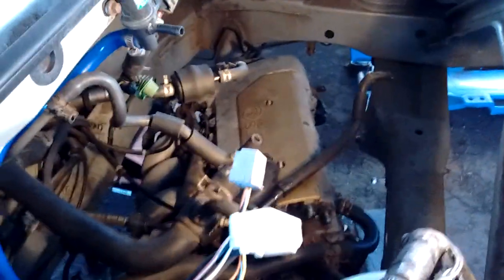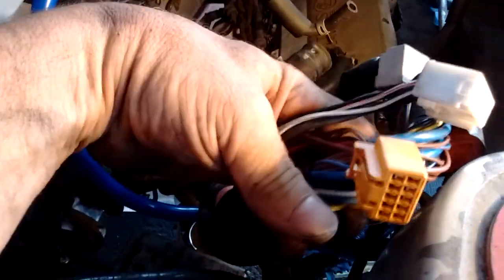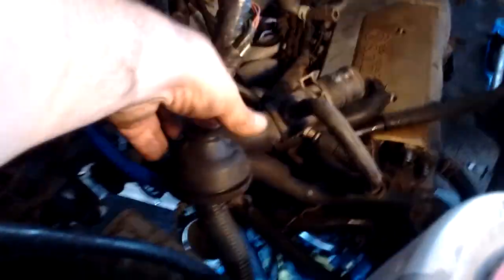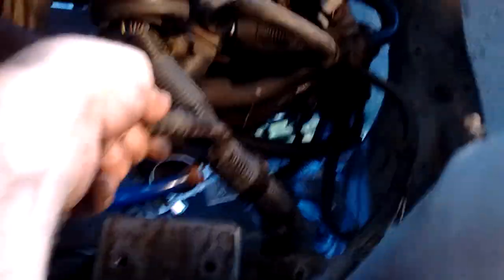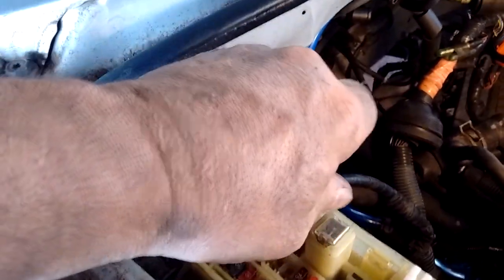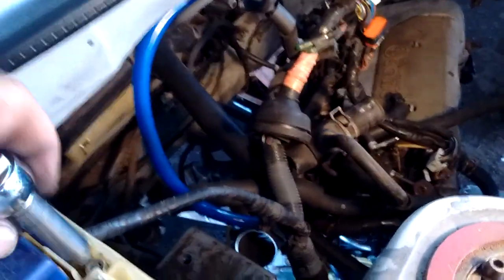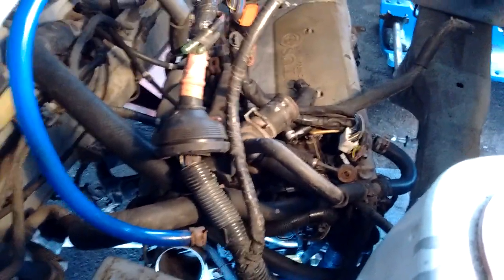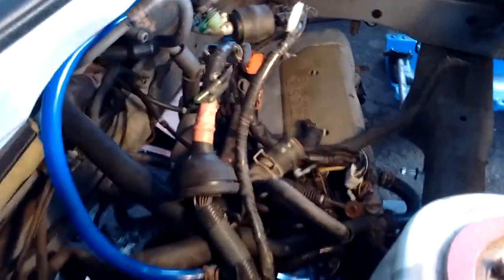How to Disconnect the Engine Harness from the Fusebox - Toyota MR2 Spyder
This is one of the required steps in removing the engine harness. This is done on a Toyota MR2 Spyder and many other Toyotas for example Corolla, Celica, Matrix, and many others have a very similar fusebox-to-harness connection.